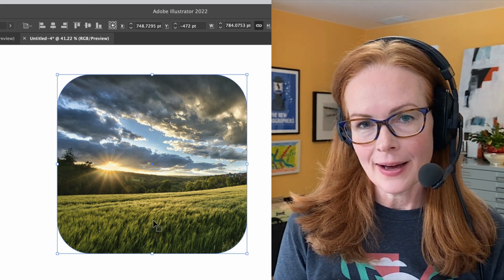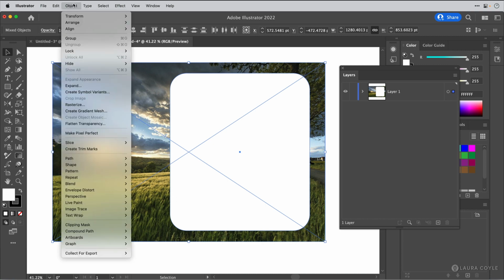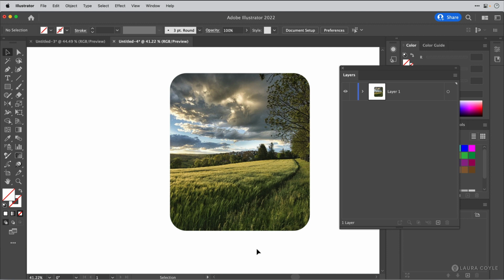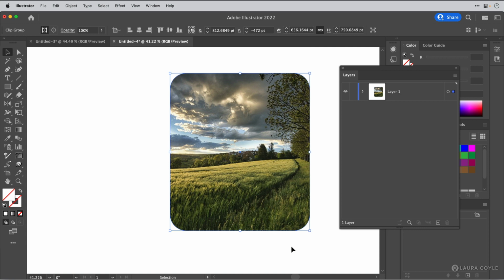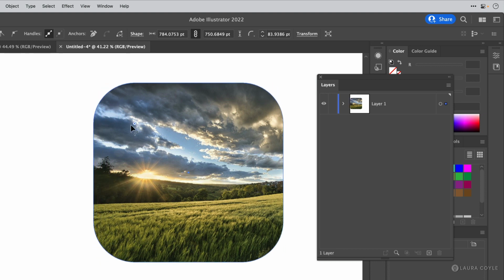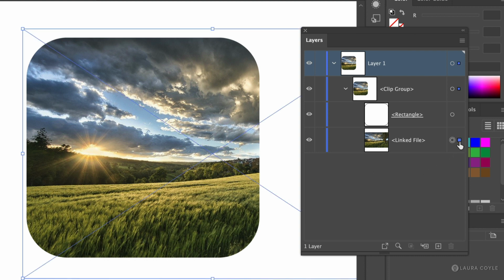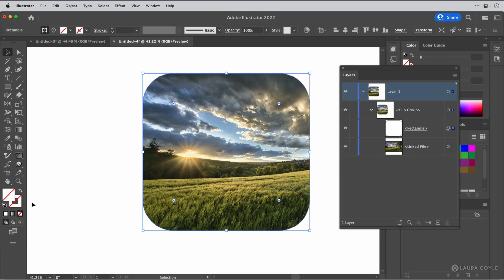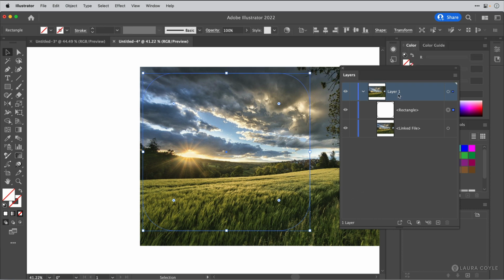How to Make and Edit a Clipping Mask in Adobe Illustrator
Learn the basics of making and editing clipping masks in Adobe Illustrator! First, make sure your mask shape is on top of the image to be masked, select them both and Object / Clipping Mask / Make! I show you 3 ways to edit the contents or the masking shape inside a clip group.
From my beginner course, the Heart of Illustrator.

✏️LINKS

By Laura Coyle